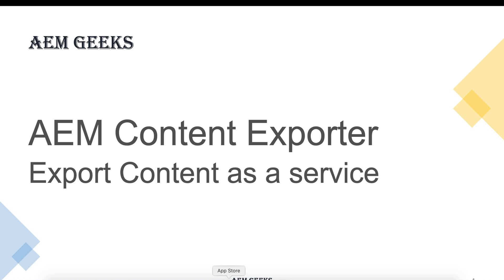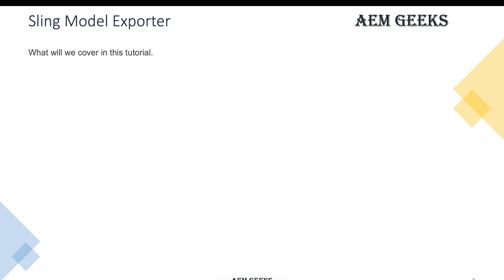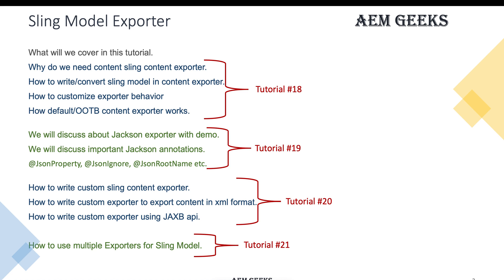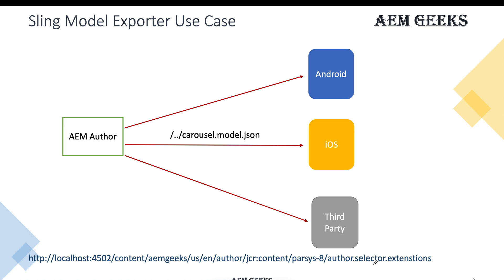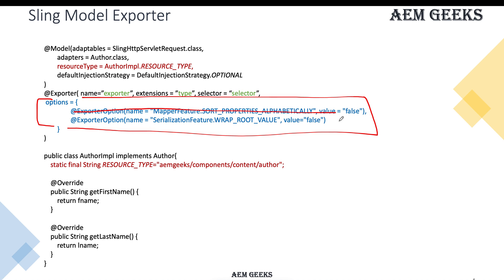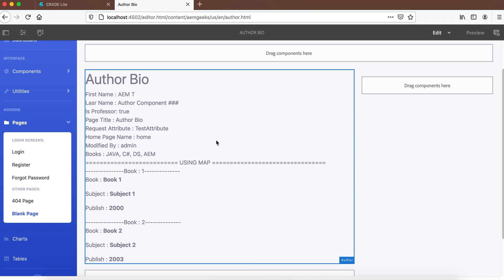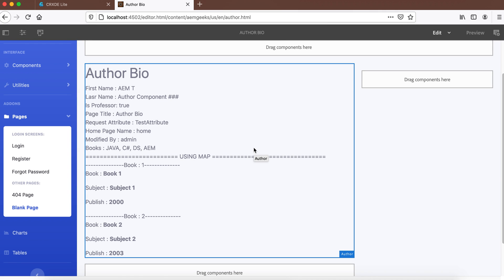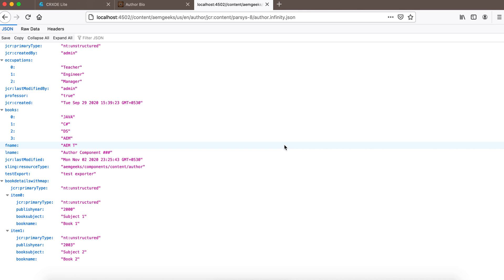AEM Tutorial #18 | Content as a Service | How to write Sling Model Content Exporter in aem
How to write sling model exporter. I explained about concept of content exporter with sling model in aem. Also explained, why do we need sling model exporter while we already having same kind of functionality in aem.